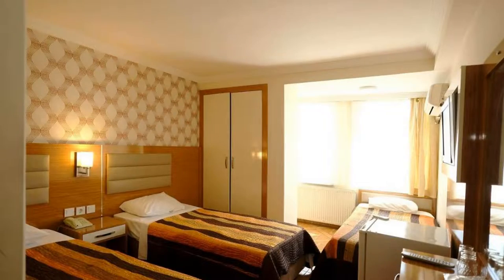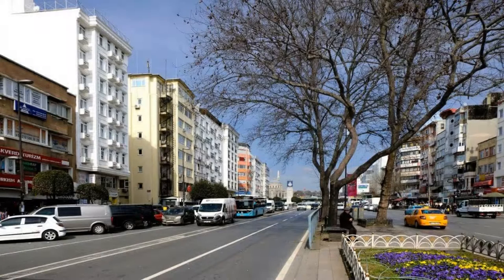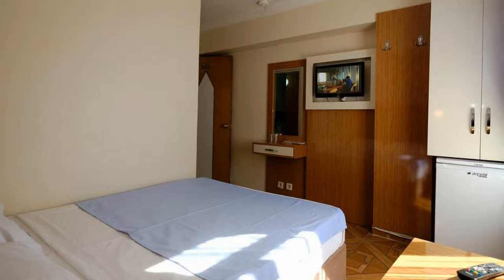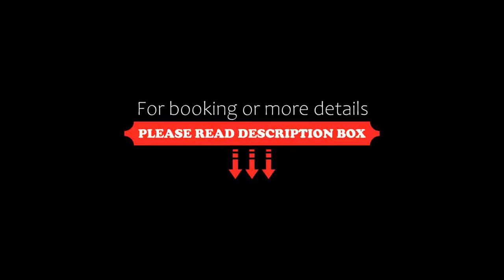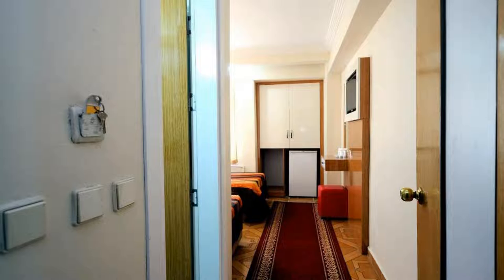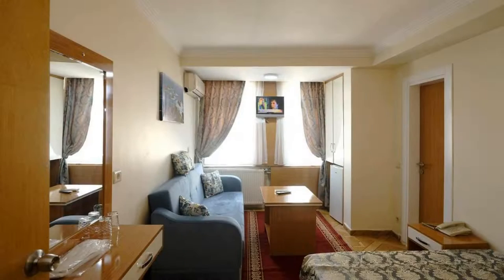HOTELOZBEK, Istanbul, Turkey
About Property:
You're eligible for a Genius discount at HOTELOZBEK! To save at this property, all you have to do is sign in or register.
Situated in Istanbul, 1.6 km from Grand Bazaar, HOTELOZBEK features accommodation with a bar, private parking, a shared lounge and a terrace. Each accommodation at the 3-star hotel has sea views and free WiFi. The accommodation provides a 24-hour front desk, room service and currenc...
Property Type: Hotel
Address: mustafa kemalpşa caddesi tiryaki hasanpaşa sokakno:5 aksaray, Fatih, 34300 Istanbul, Turkey
Searching For
1. HOTELOZBEK - Istanbul - Turkey
2. HOTELOZBEK - Istanbul - Turkey Address
3. HOTELOZBEK - Istanbul - Turkey Rooms
4. HOTELOZBEK - Istanbul - Turkey Amenities
5. HOTELOZBEK - Istanbul - Turkey Offers and Deals
Audio Credit:
Track Title: Reasons To Hope
Artist: Reed Mathis